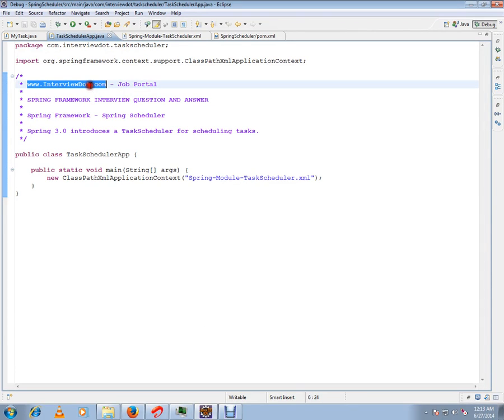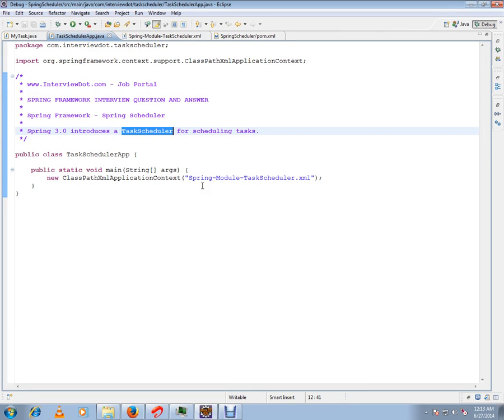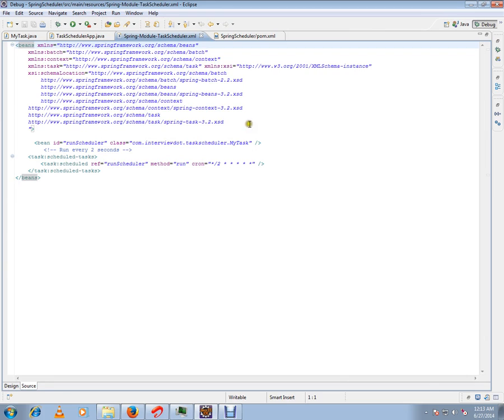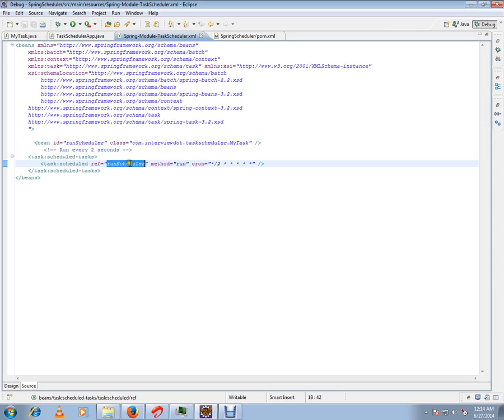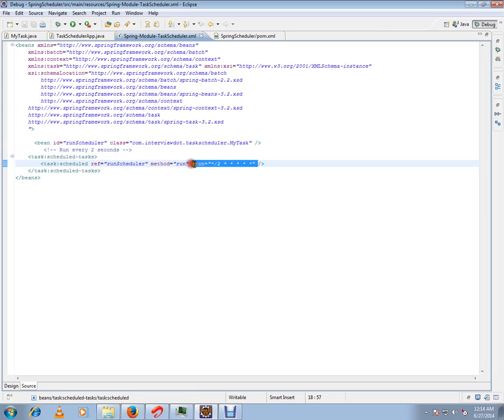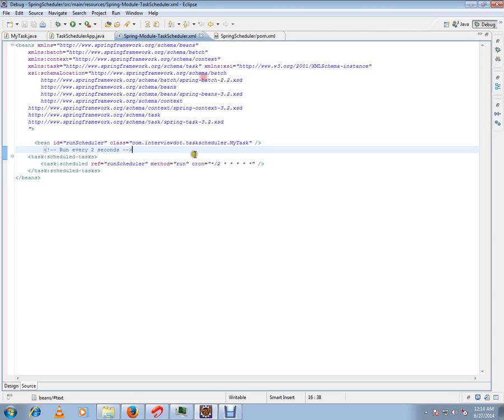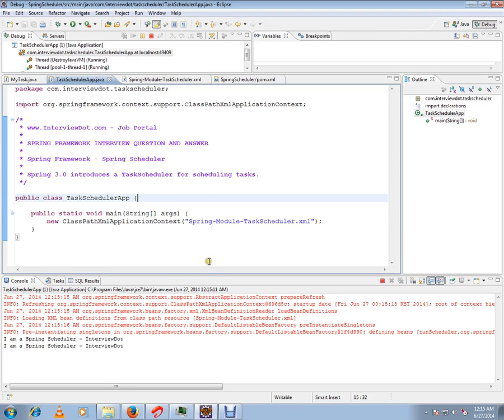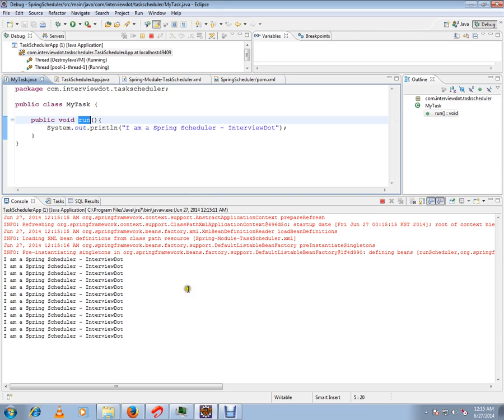SPRING FRAMEWORK TASK SCHEDULER DEMO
to get notifications. SPRING FRAMEWORK TASK SCHEDULER DEMO